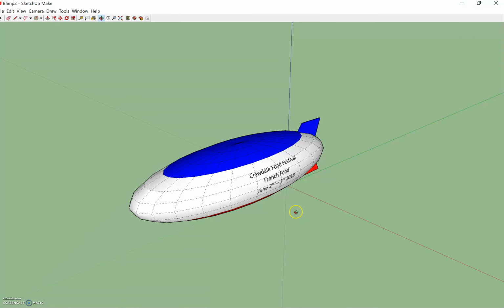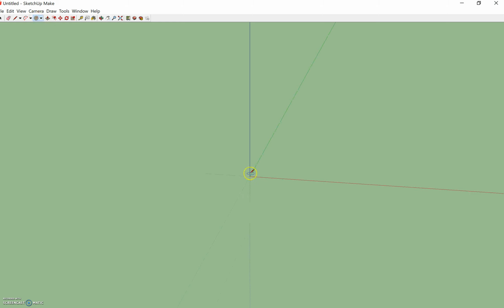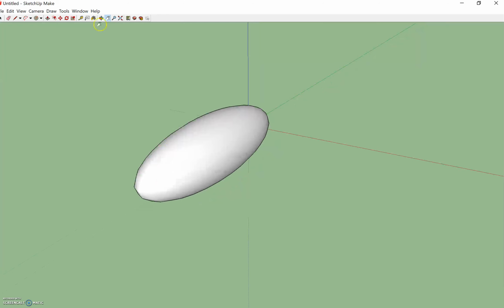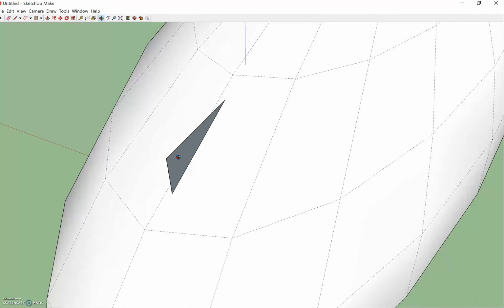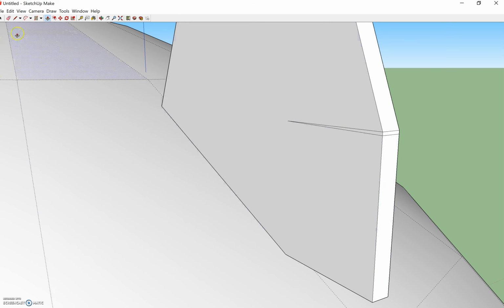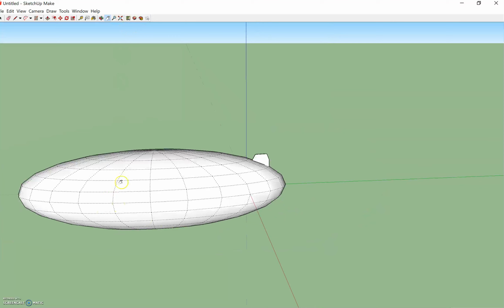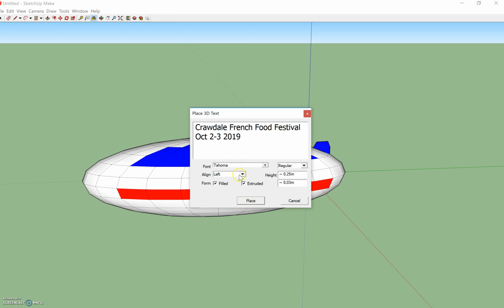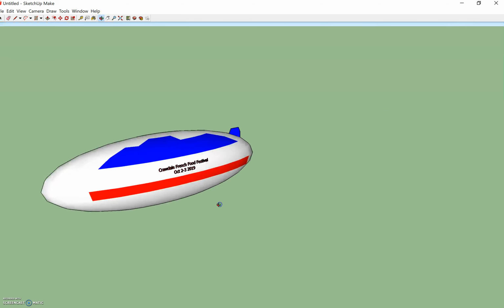Mr Harrison - Creating the blimp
Mr Harrison guiding you through creating your blimp